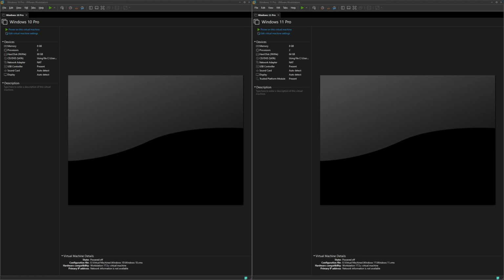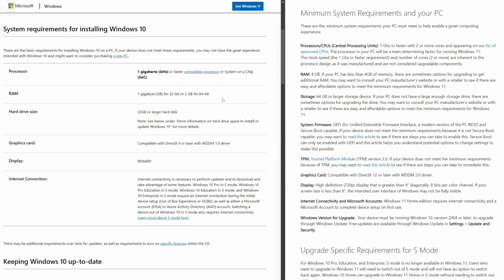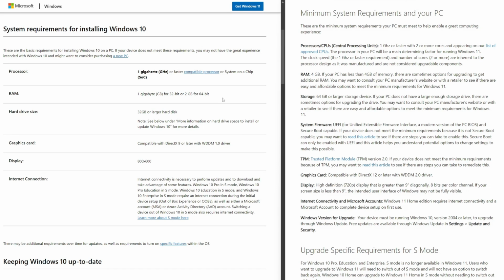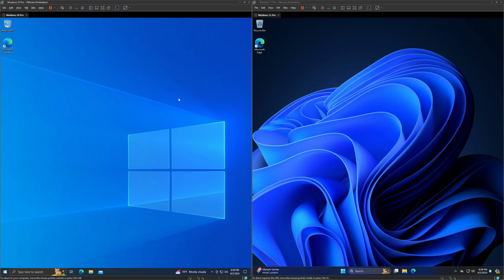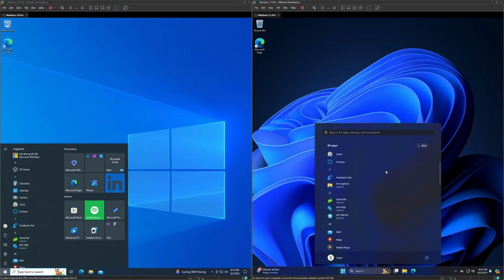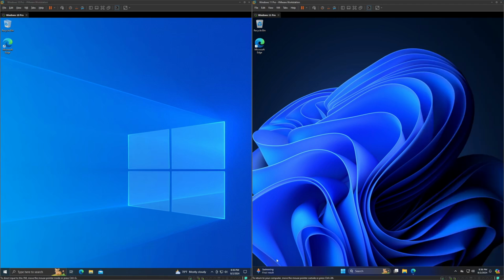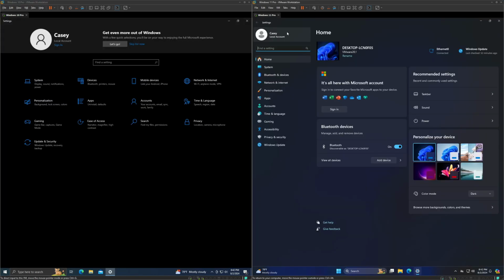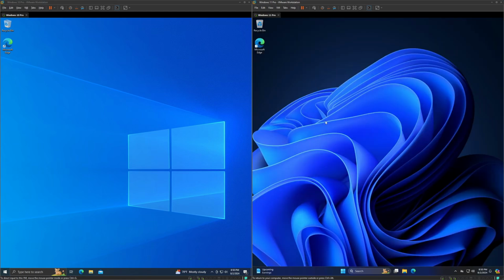Comparing Windows 11 to Windows 10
In this video, I compare Windows 11 to Windows 10, and see what noticeable differences there are between them.

Introduction and Windows 10 backstory: 00:00
Windows 11 backstory: 01:43
Windows 10 system requirements: 02:50
Windows 11 system requirements: 03:07
Which operating system I recommend using: 04:25
Windows 10 vs 11 hands on: 04:42
Wallpapers and theme: 05:14
Taskbar and start menu: 06:38
System tray/notification area: 09:23
Copilot: 10:14
Widgets: 10:26
Search: 10:55
File Explorer: 11:19
Web browser: 11:39
Setting app: 12:15
Default installed apps: 12:47
Conclusion: 14:19